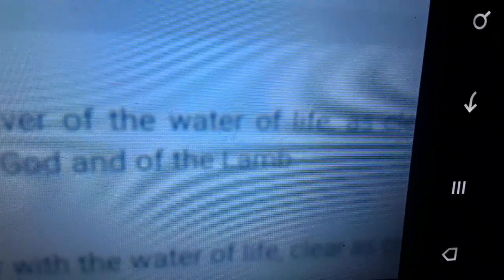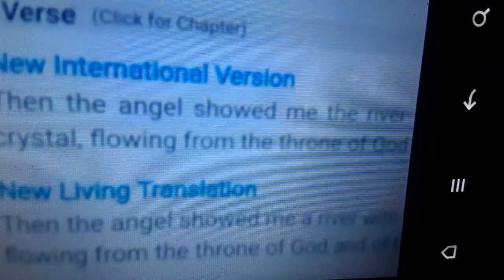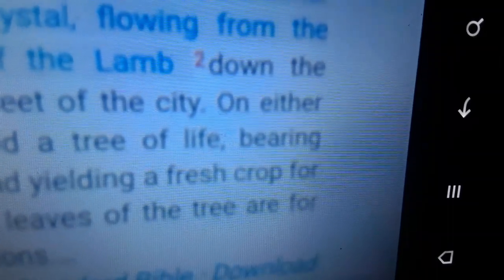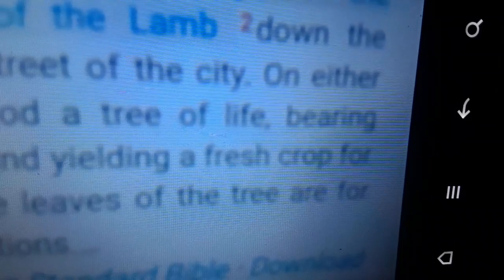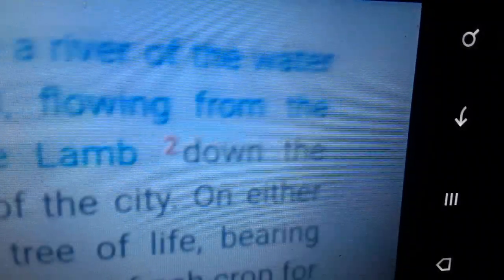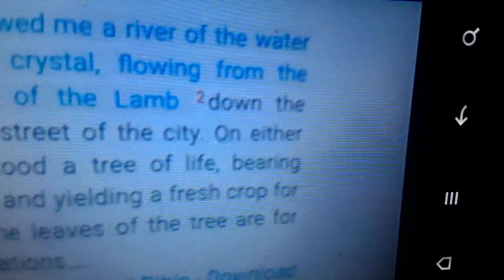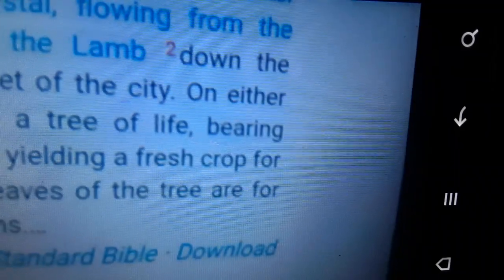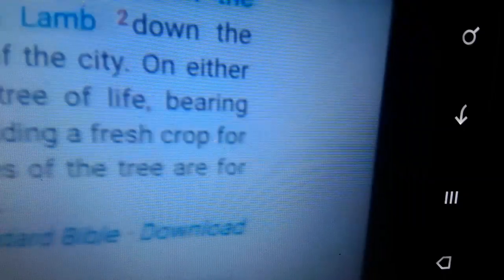Nothing can stop what is coming 5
𒀭Nothing can stop what is coming 5.

RIVER, WATER  AND TEMPLE OF GOD .
Then the angel showed me the river of the water of life, as clear as crystal, flowing from the throne of God and of the Lamb.
Revelation 22:1

STREET, WATER AND TREE.

The One Street of New Jerusalem
Revelation 21:21 says about New Jerusalem, “the street of the city was pure gold, like transparent glass.” Verse 22:1, “a river of water of life…in the middle of its street.

With this flow and supply of life there is a street. There is only one street, only one way. In the street of the New Jerusalem there is a river flowing, and in that river there grows a tree whose branches reach to both sides of the river. The spiritual way is always with the flow and the supply of life.

HOUSE
My Father’s house has many rooms; if that were not so, would I have told you that I am going there to prepare a place for you?